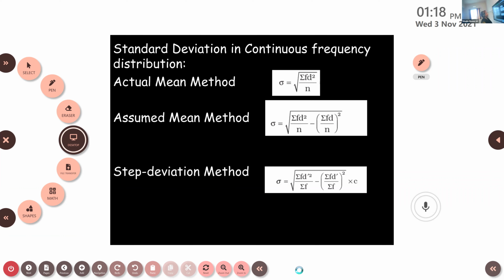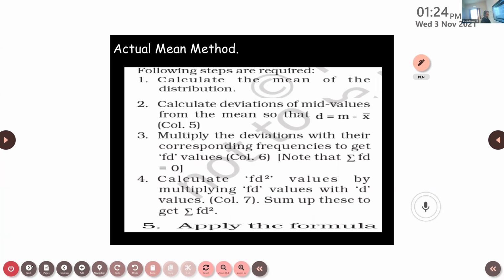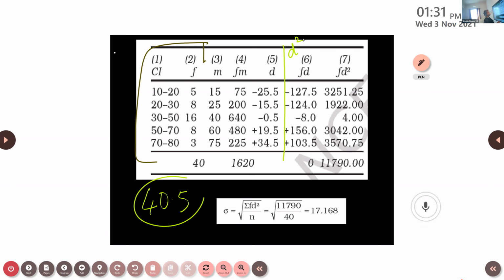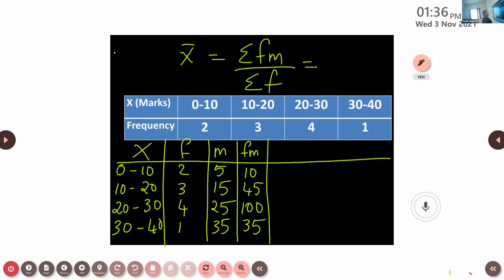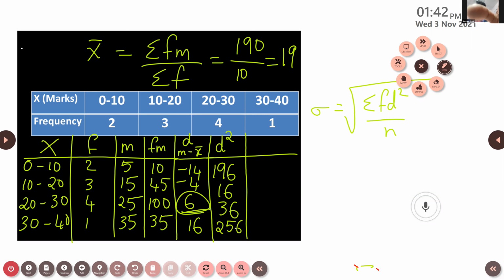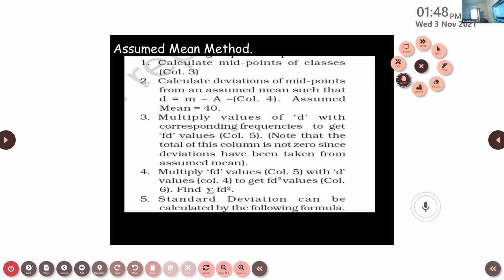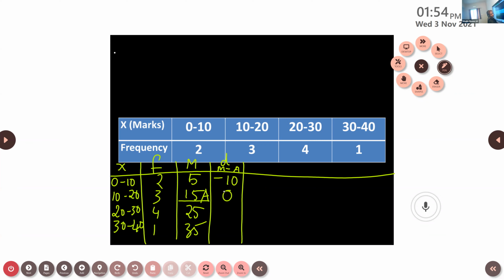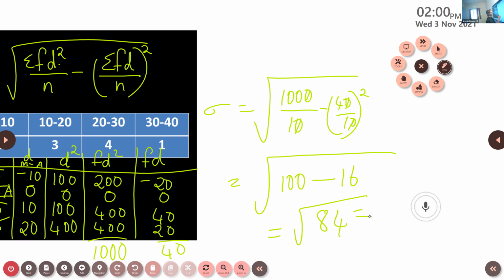Dr Raju Davis International School | CLASS 11 ECONOMICS | 03-11 -2021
CLASS  11   ECONOMICS    STANDARD  DEVIATION